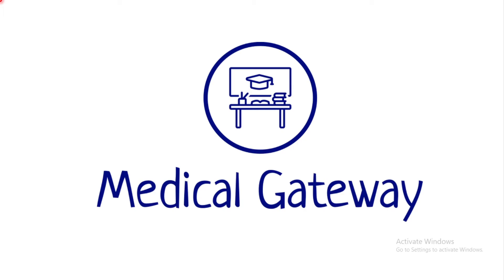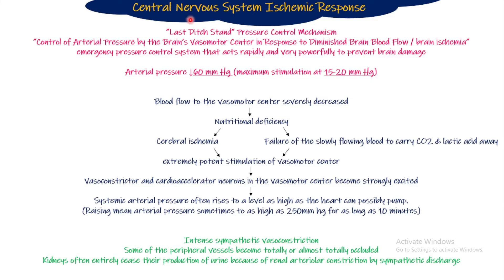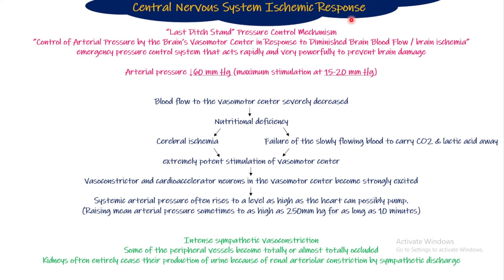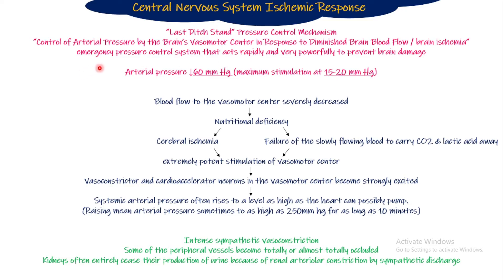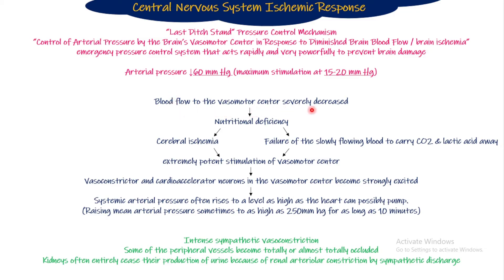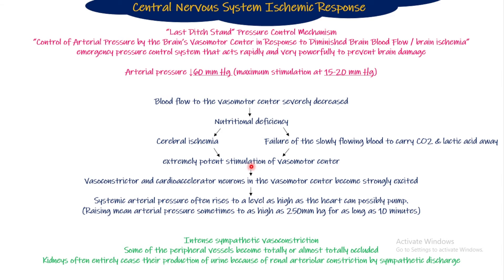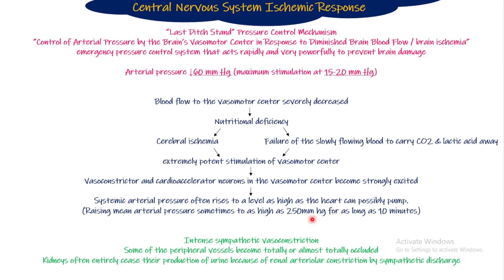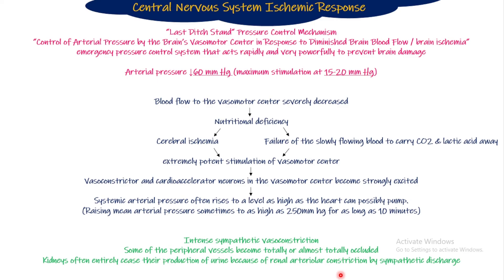CNS Ischemic Response. Chapter 18 part 10. Guyton and Hall Physiology.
To buy ‘Medical Gateway – Lecture Notes’ visit our Instagram page.